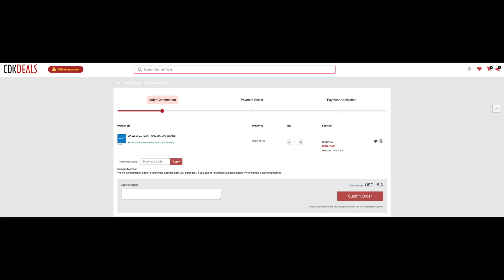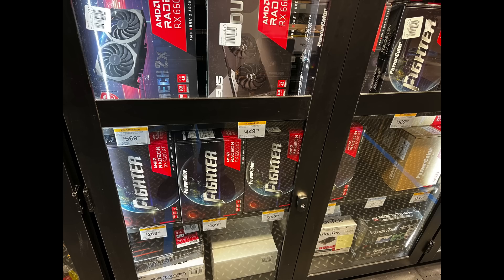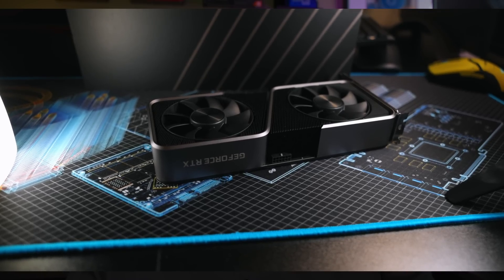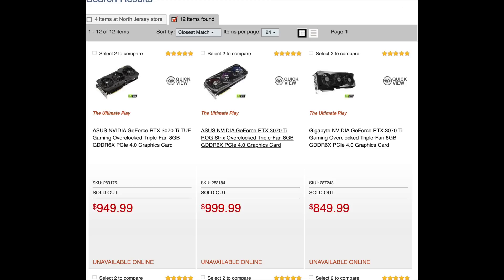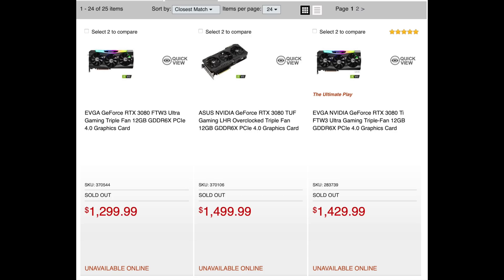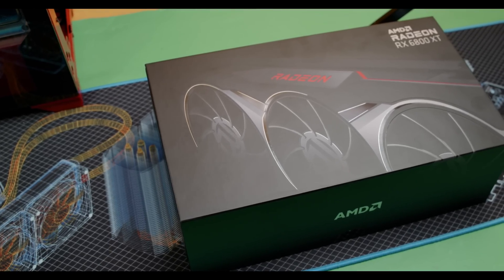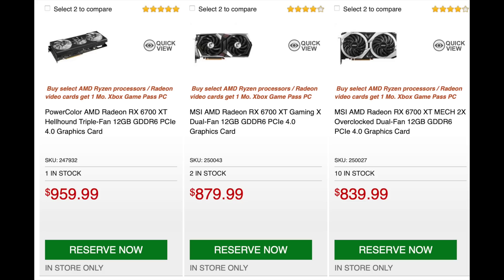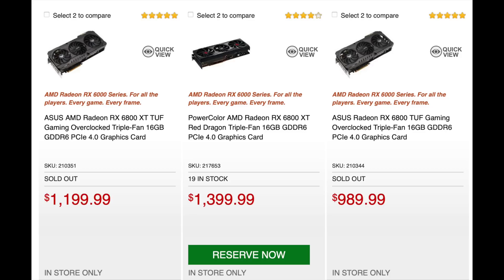Don't get RIPPED OFF Buying a GPU, Watch THIS! Nvidia & AMD Guide